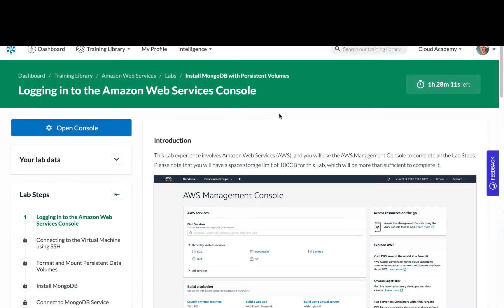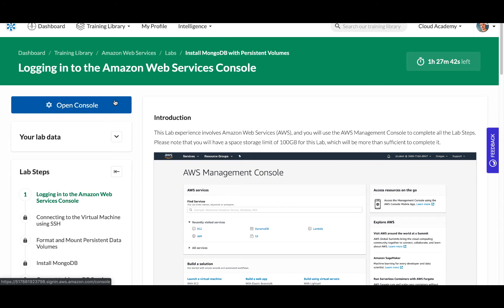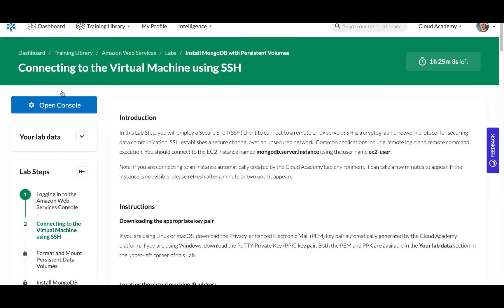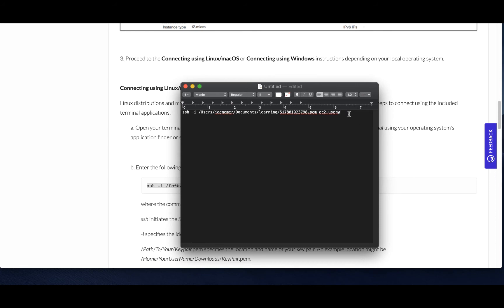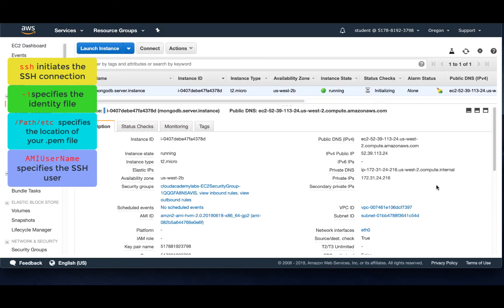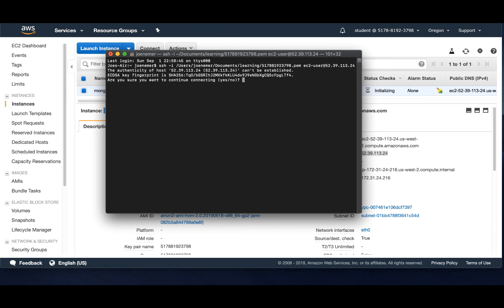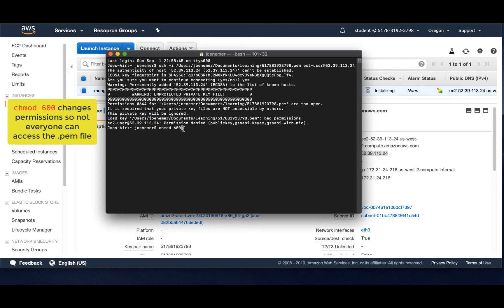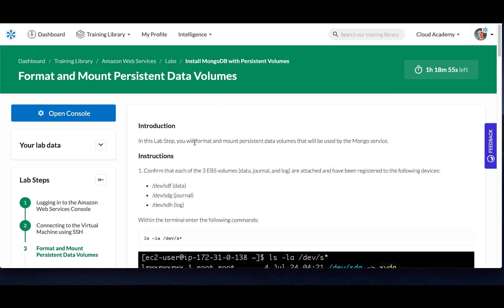Lab Snippet: Using SSH to connect to a Linux EC2 instance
A quick walkthrough showing how to connect to a Linux EC2 instance using an SSH client. Taken from Cloud Academy's Hands-on Lab "Install MongoDB with Persistent Volumes."